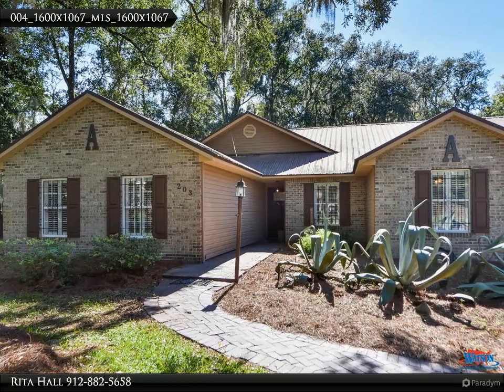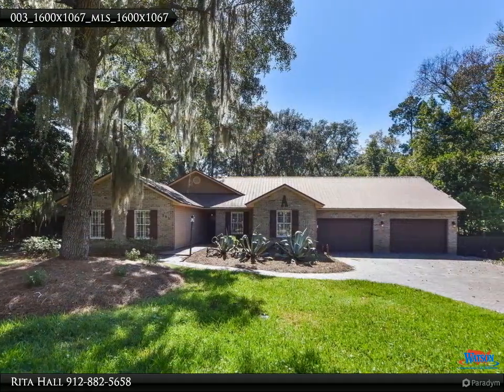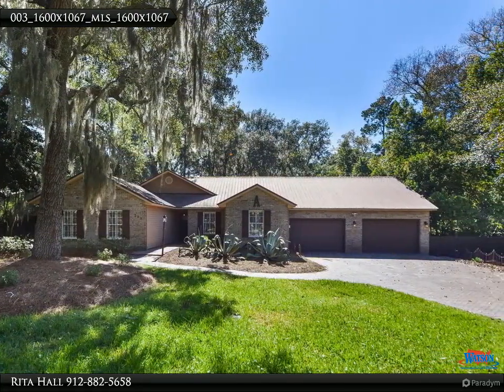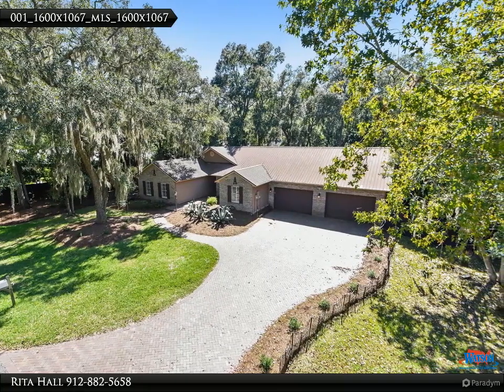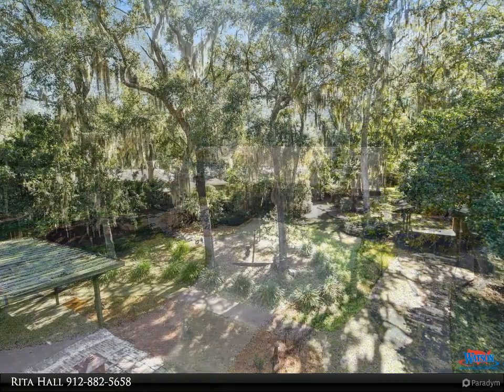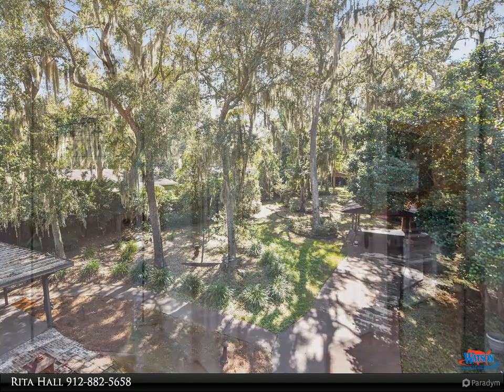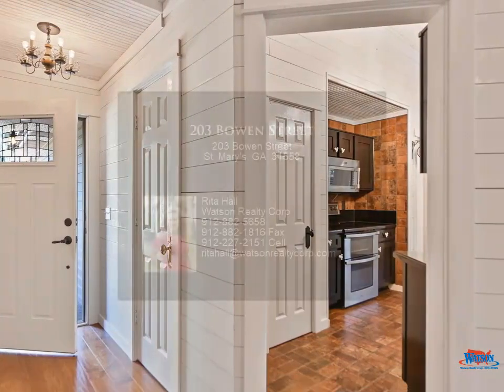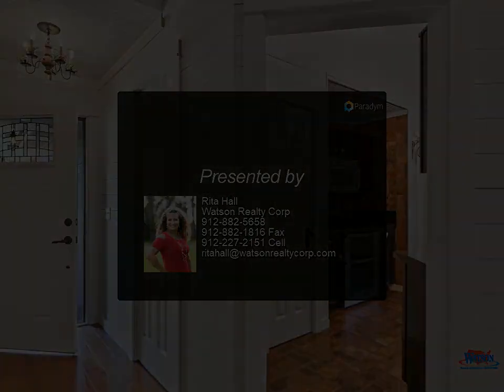203 Bowen Street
203 Bowen Street
St. Mary's, GA 31558

Unique cottage on over an acre in the golf cart district near Downtown St. Marys! Shiplap walls throughout, wood plank ceilings, Country Sampler chandeliers, cast iron claw foot tub, brick floors in kitchen and baths, huge den. Sunroom (not heated and cooled) has vinyl floors and overlooks expansive back yard with cookhouse, detached garage/workshop and storage shed, natural landscaped pathways beneath mature shady oak trees. The attached garage has room for 6 cars! Metal roof, stainless appliances, corner wood burning fireplace with electric log insert. Must see this sanctuary! Near NSB Kings Bay, downtown cafe's shops, park, boat ramp, Cumberland Queen Ferry and annual festivals

Rita Hall
Watson Realty Corp